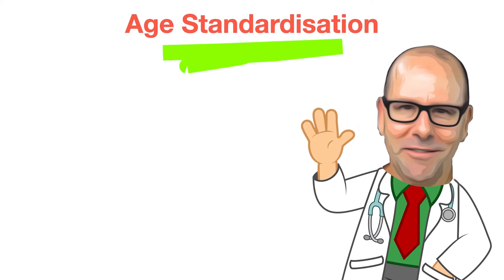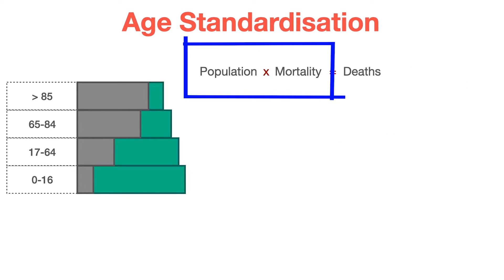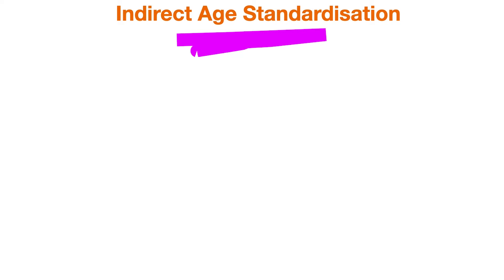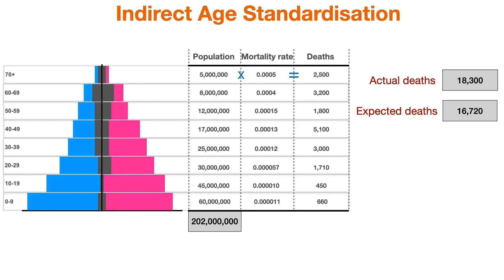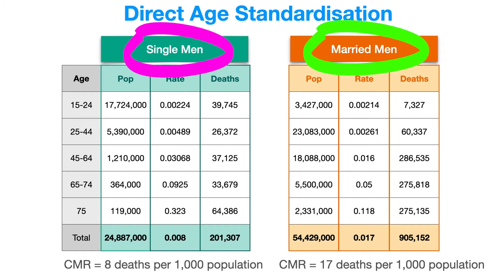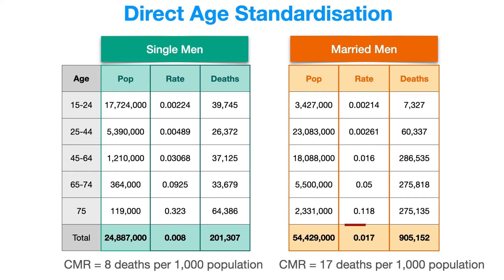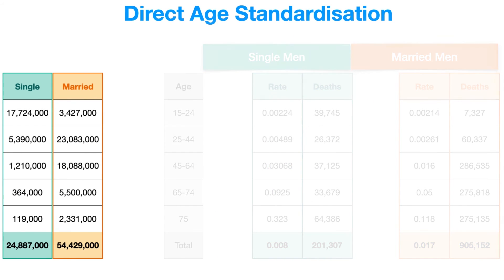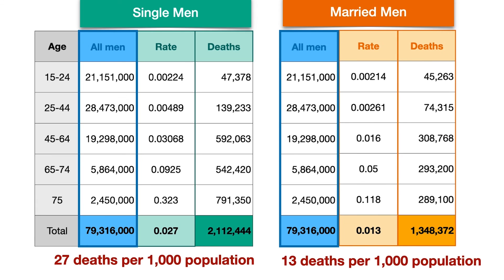Age standardised mortality rate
Direct age standardization and indirect age standardization are two methods for comparing the mortality rates of two populations. This is sometimes called the age adjusted mortality rate. These are methods used in public health and epidemiology to better understand death rates.

Thanks to the University of Limerick for their support.